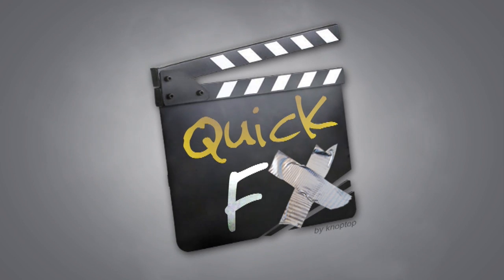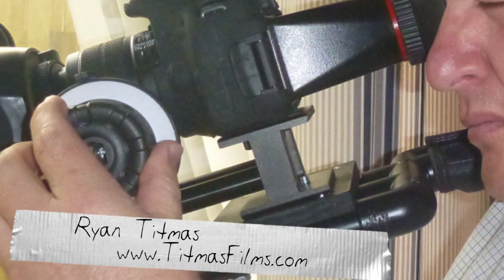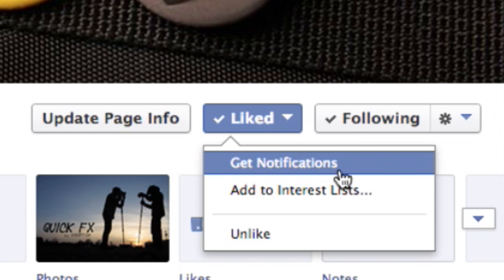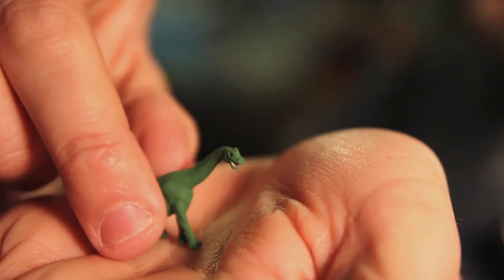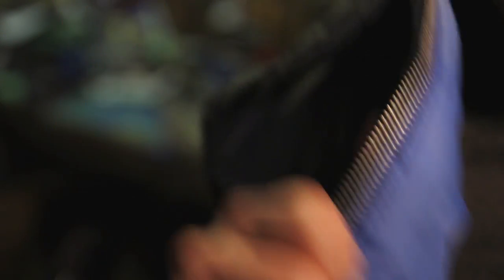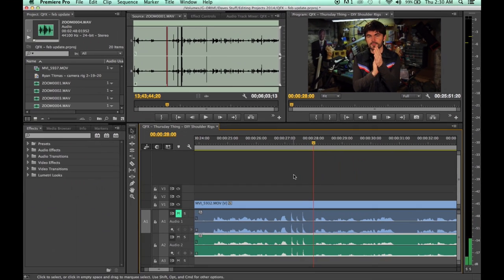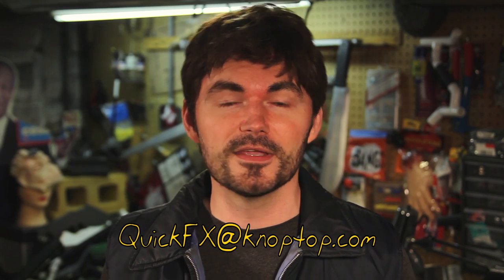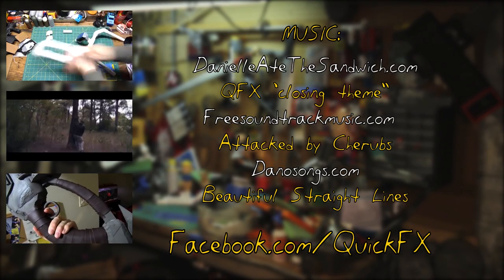DIY Shoulder Rigs + Props + Syncing Audio - QUICK FX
Viewer submitted DIY Camera Rigs and more!

Here's a full list of ALL the video gear I use in my videos:

Gear used in this episode:
Camera:  Canon 60D
Lens: Tamron SP AF 17-50mm f/2.8 XR Di II
Mic: Zoom H1